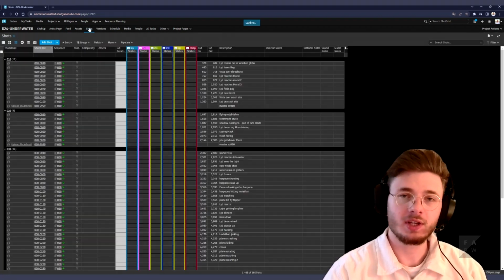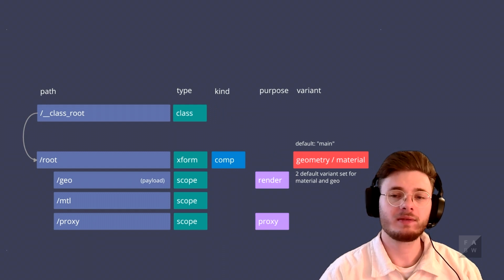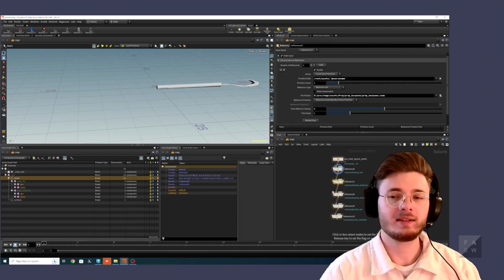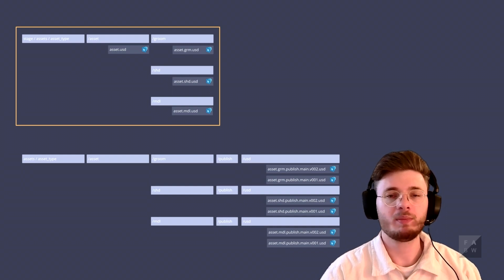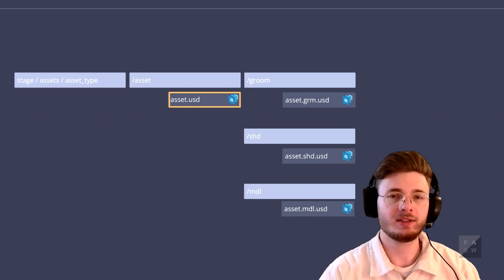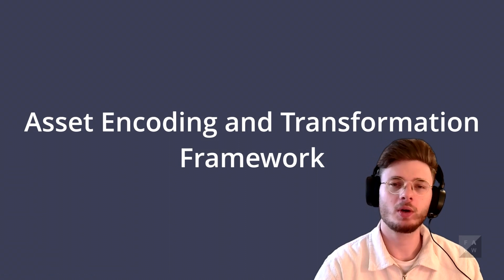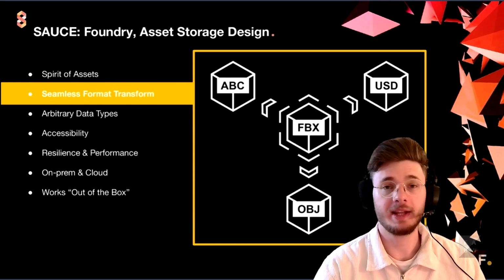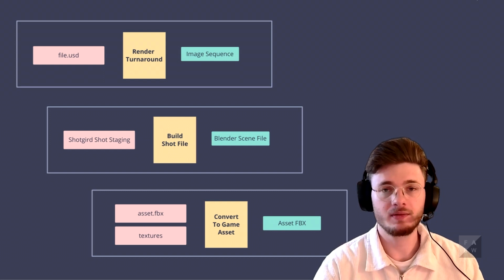Technical Directing Student Paul Golter – Filmakademie Projects | FMX 2023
At FMX – Film and Media Exchange 2023, students of the Filmakademie Baden-Wuerttemberg and its Animationsinstitut shared insights into their latest projects with the international audience.

In this presentation, Technical Directing student Paul Golter gives insights into his work on the diploma project UNDER WATER (working title). Further, he talks about his own research project at the Animationsinstitut: an asset encoding and transformation framework.

The Filmakademie Baden-Wuerttemberg, with its Animationsinstitut and the postgraduate masterclass Atelier Ludwigsburg-Paris, is one of the internationally most acclaimed film and media schools. On a unique campus including the neighbouring Academy of Performing Arts, the 500 students receive an interdisciplinary, highly practical education close to the film and media market by the hands of over 300 freelance teachers directly from the industry.